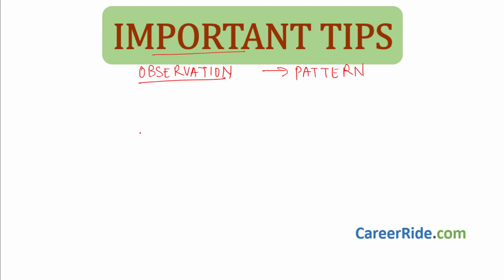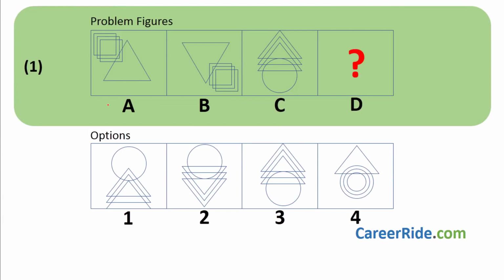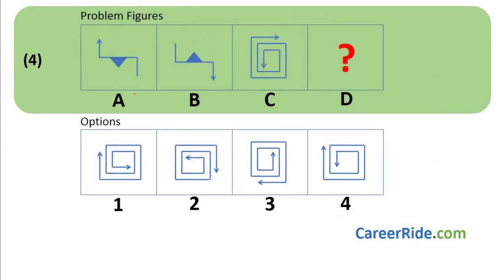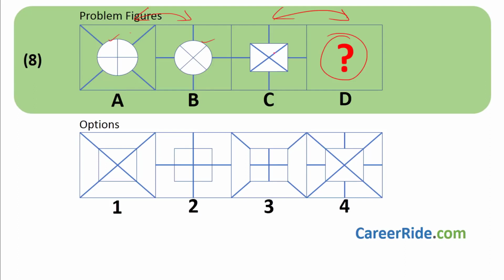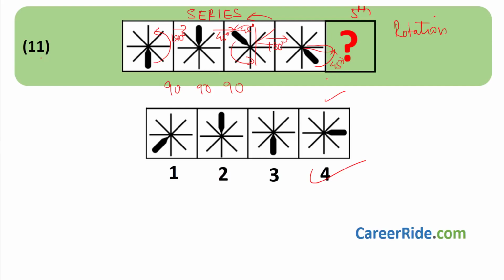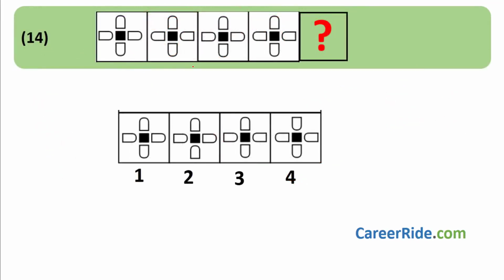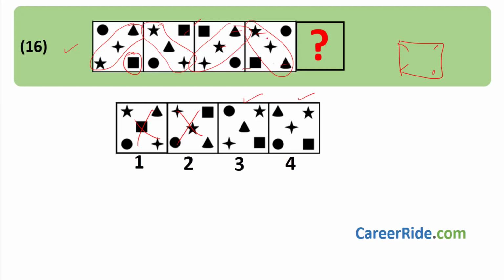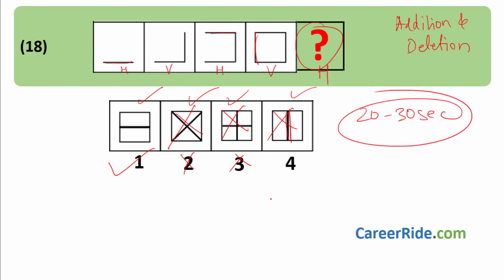HH-Chapter No.3 Non Verbal Analogy Tricks & Shortcuts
For More Information and Admission
Thanks
HH-Academy Peshawar